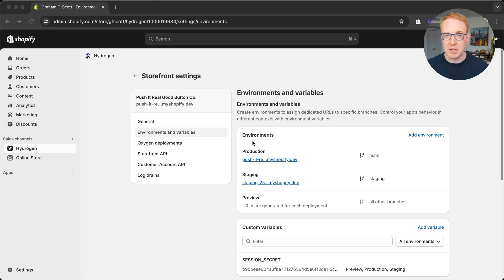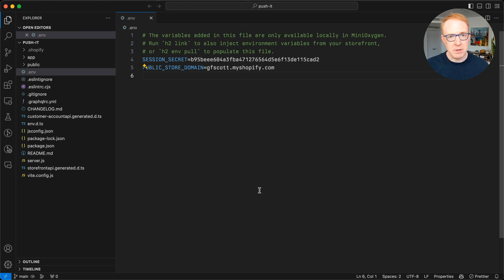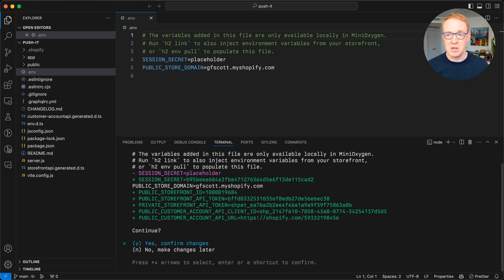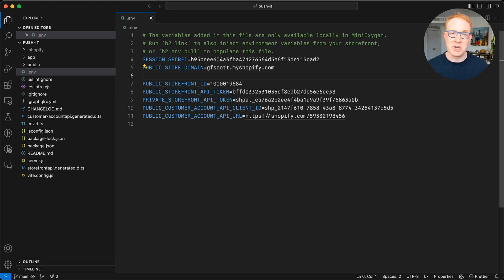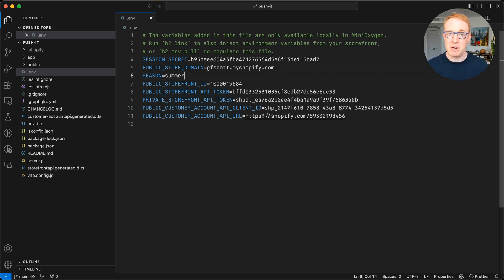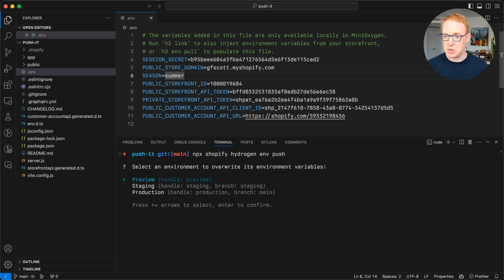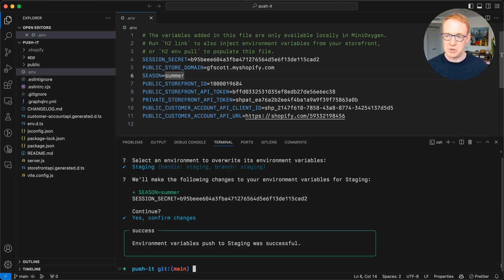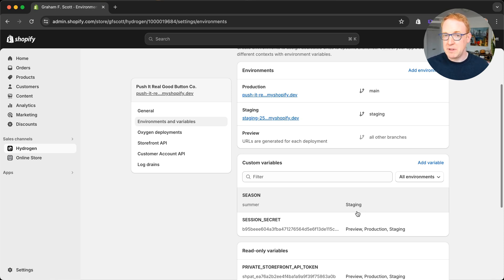Hydrogen Demo | Environment Variable Management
Managing environment variables is now more straightforward with the ability to bulk upload directly from your local setup through the Hydrogen CLI. This feature simplifies the process, making it faster and more efficient to manage configurations across different environments.

Stay up to date with the latest product improvements, feature releases, and roadmap updates to our Hydrogen + Oxygen stack